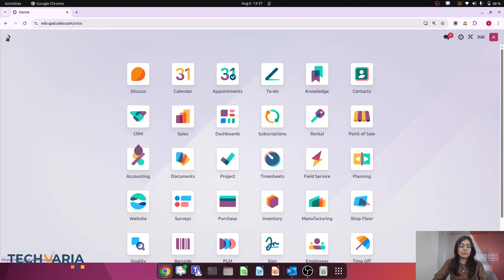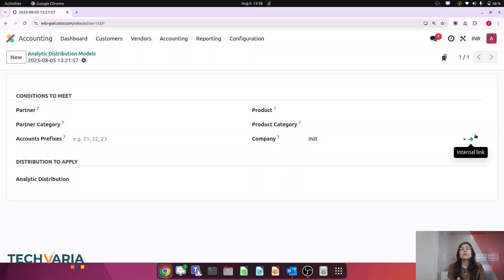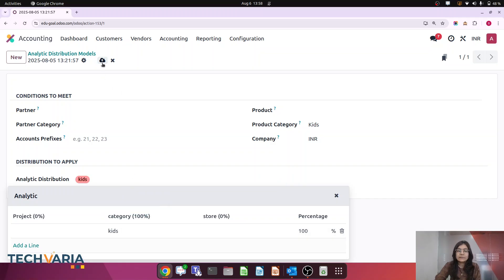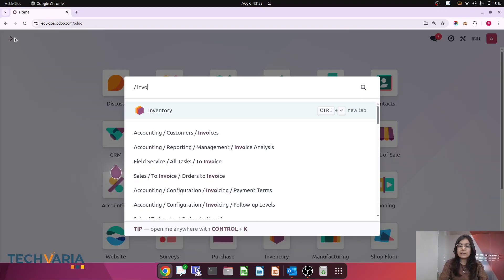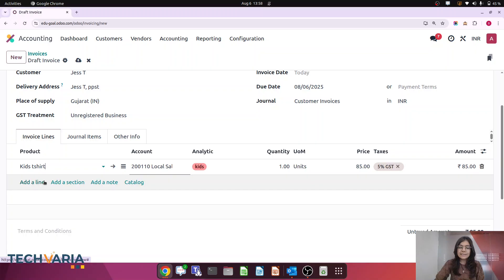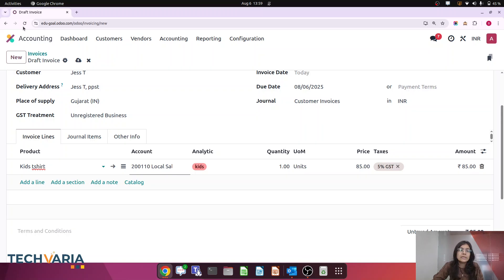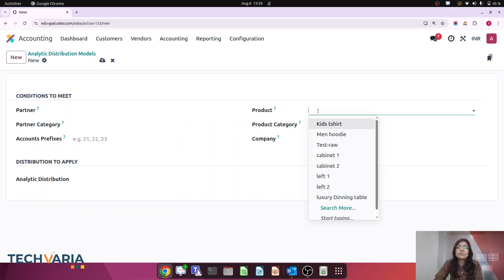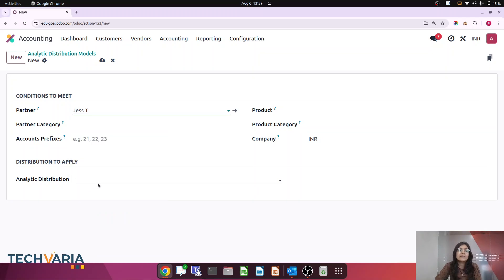How to Use Analytic Distribution Models in Odoo 18 – Automate Analytic Account Assignment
In this session, you’ll discover how to make Odoo do the heavy lifting for you — automatically applying Analytic Accounts and distribution percentages to Sales Orders, Invoices, Bills, Purchase Orders, and even Journal Transactions.

By setting up Analytic Distribution Models, you gain the freedom to:

Save time with automated allocation

Reduce human error in financial reporting

Ensure consistent, accurate analytic data every time

Here’s what we’ll cover:
✅ What Analytic Distribution Models are in Odoo
✅ How to create rules for Partner, Product Category, Product, and Partner Category (Tag)
✅ How to use Account Prefix for automatic expense allocation
✅ Real‑life example: Tracking T‑shirt sales by category (Kids, Women, Men)
✅ Shared marketing expense allocation (splitting $1,000 across categories)
✅ Percentage splits for advanced cost tracking

💡 No more manual tagging — let Odoo’s Analytic Distribution Models do the work for you!